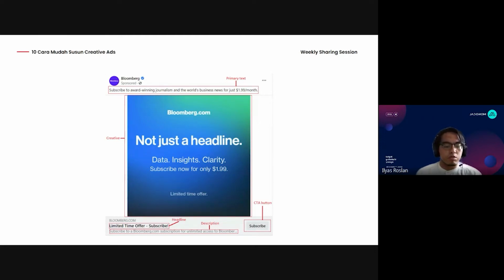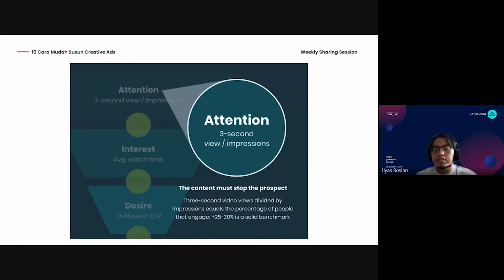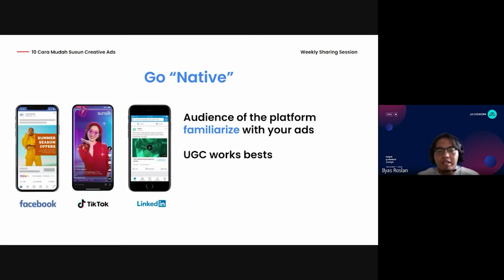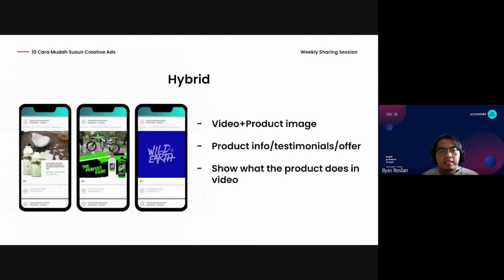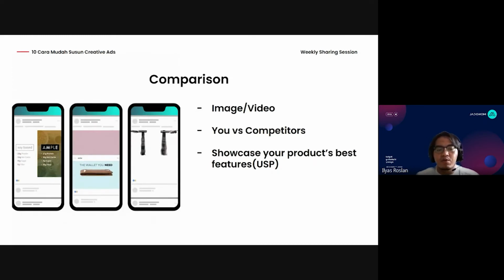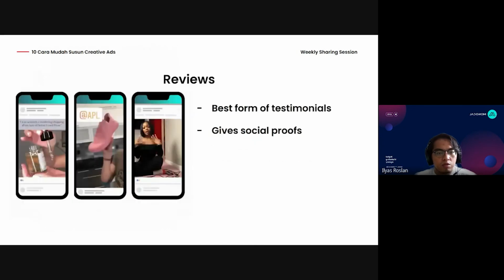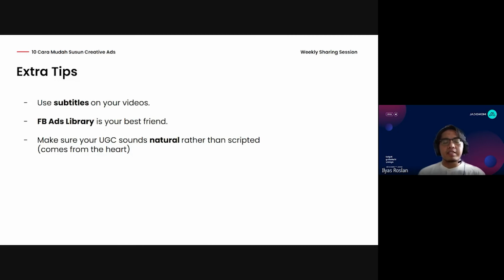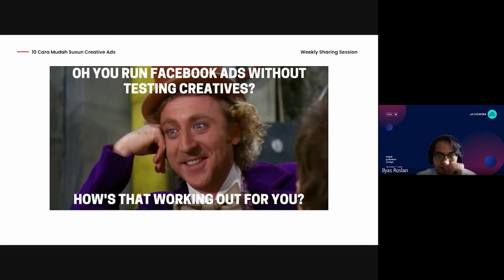10 CARA MUDAH SUSUN CREATIVE ADS